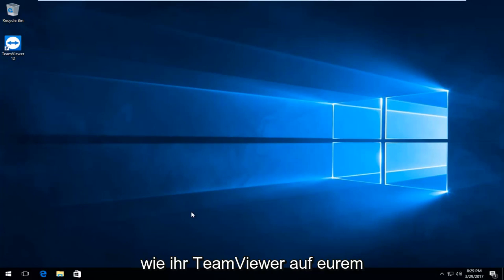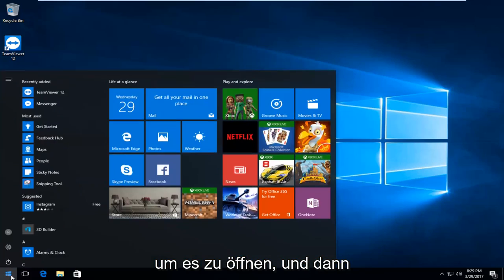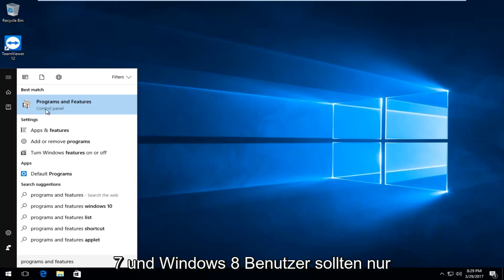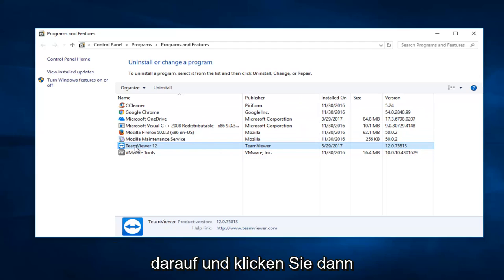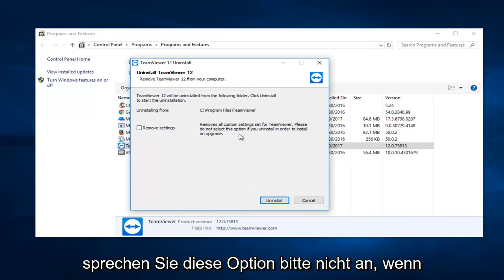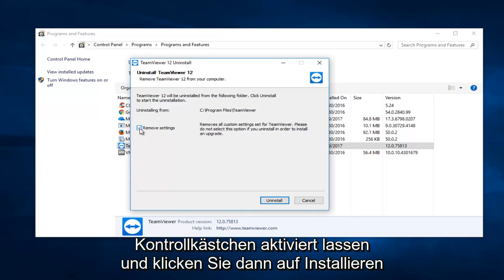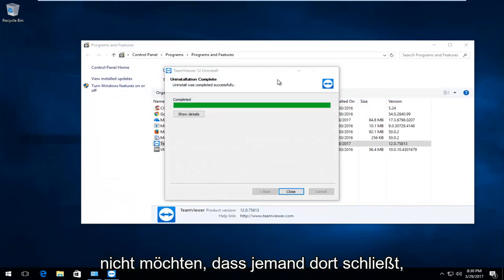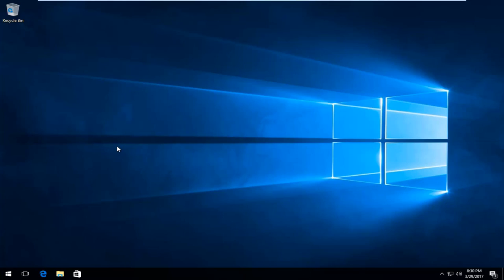So deinstallieren Sie TeamViewer vollständig vom Computer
So entfernen Sie TeamViewer vollständig von Ihrem Computer.

Informationen zu TeamViewer:

TeamViewer ist ein proprietäres Computersoftwarepaket für Fernsteuerung, Desktopfreigabe, Online-Meetings, Webkonferenzen und Dateiübertragung zwischen Computern.

Dieses Tutorial gilt für Computer, Laptops, Desktops und Tablets mit den Betriebssystemen Windows 10, Windows 8/8.1 und Windows 7. Funktioniert für alle großen Computerhersteller (Dell, HP, Acer, Asus, Toshiba, Lenovo, Samsung).